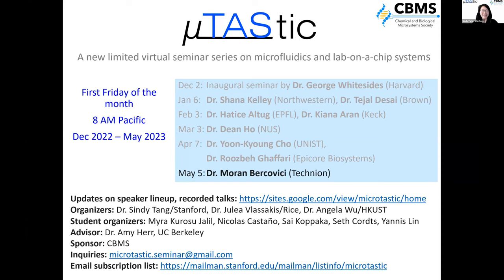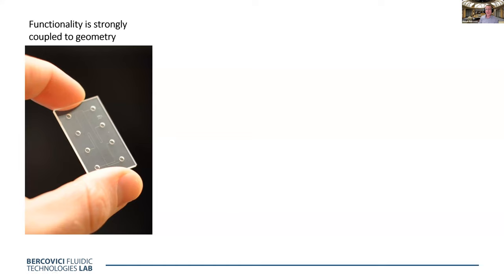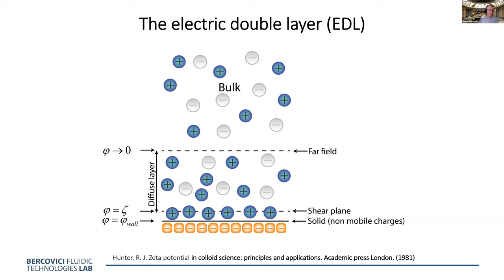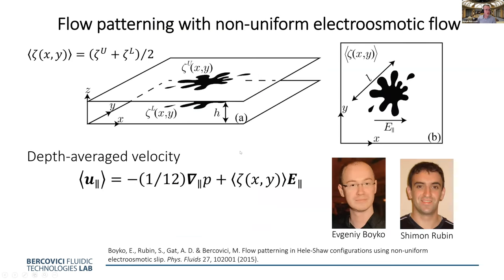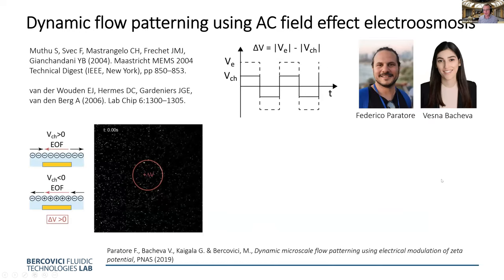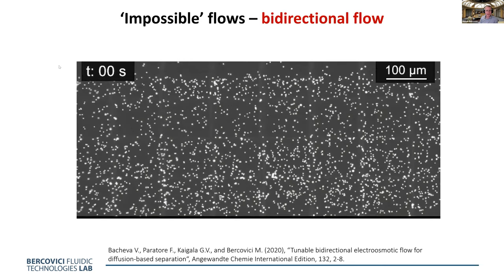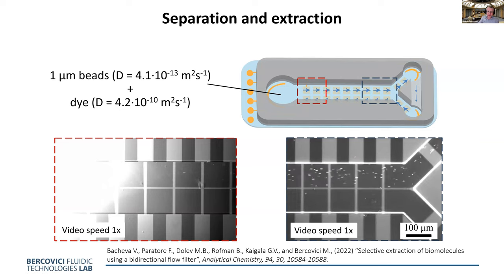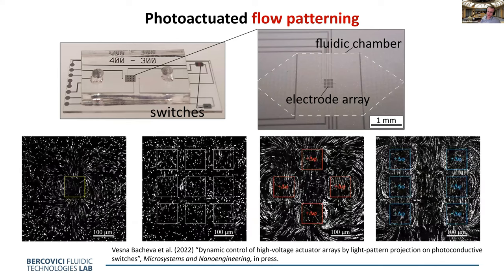Moran Bercovici, Ph.D. - Flow Patterning with Field Effect Electroosmosis